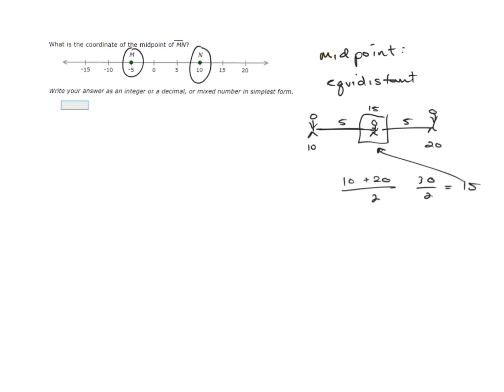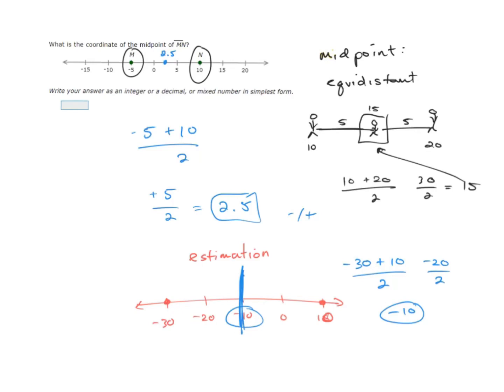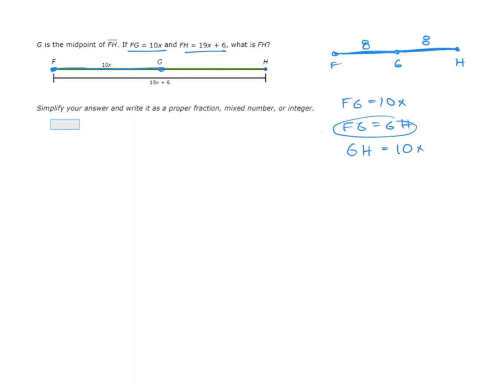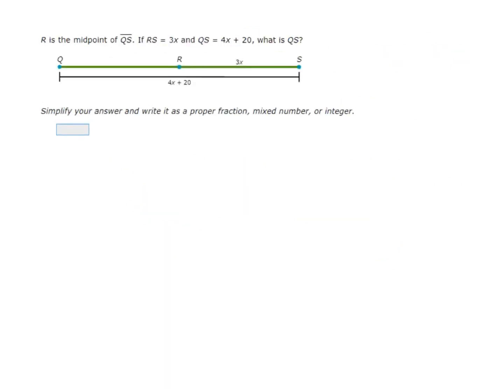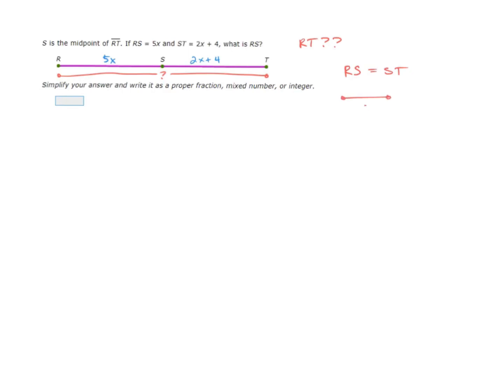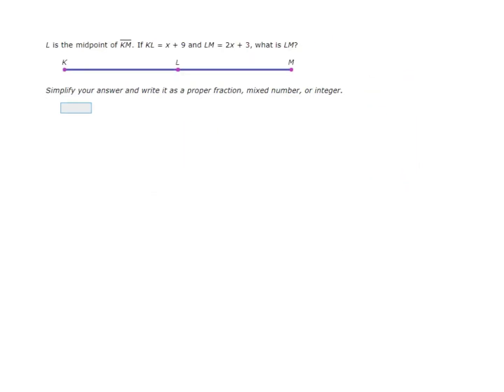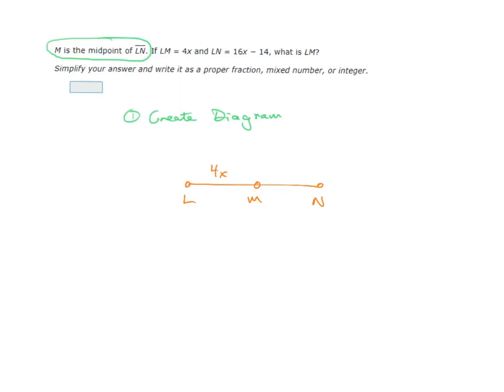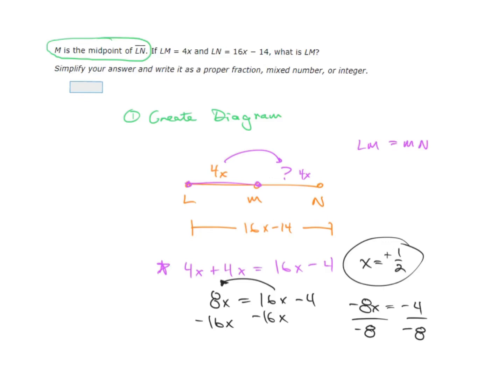How to Solve for Midpoint. Midpoint Formula and Algebra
Learn for to create a diagram and equation to solve for x and plug in value